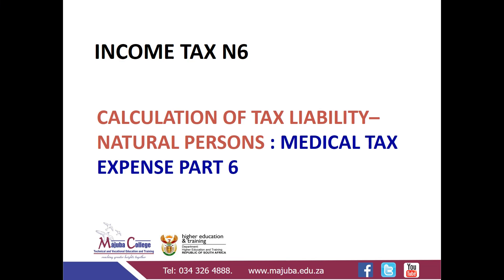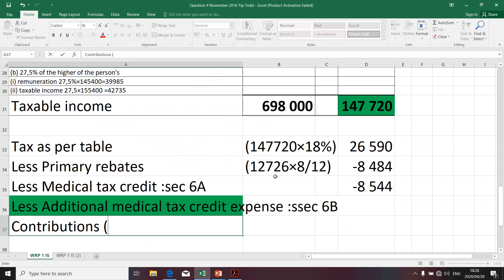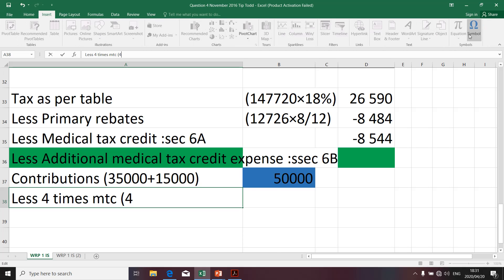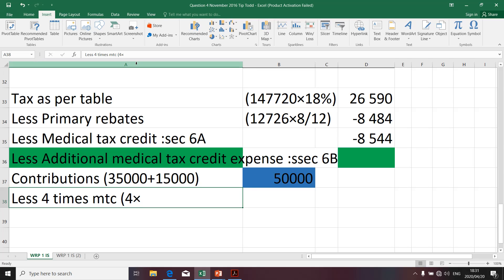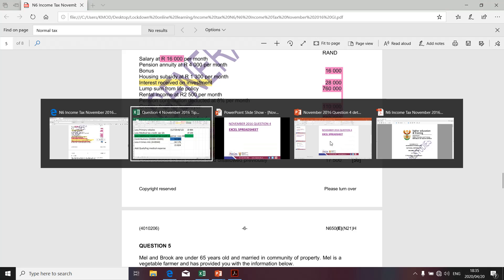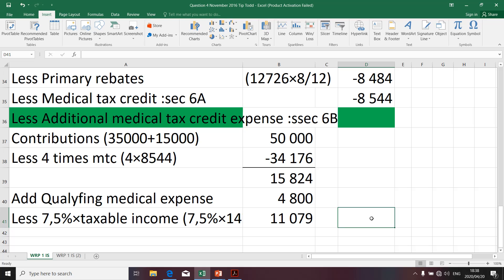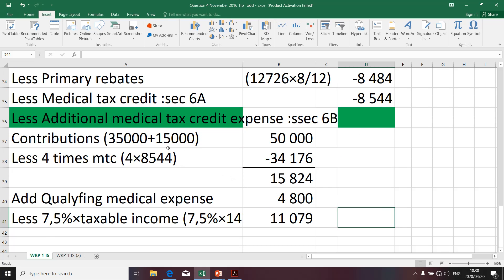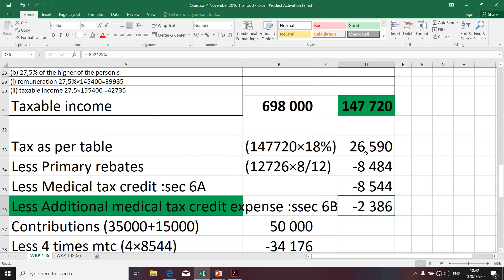Income Tax N6 (Calculation of Tax Liability - NP - Medical Tax Expense -Part 6) - Mr. K. Modisane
Income Tax N6 (Calculation of Tax Liability - Natural Persons - Medical Tax Expense -Part 6) - Presentation

Reference - November 2016 Exam Question paper